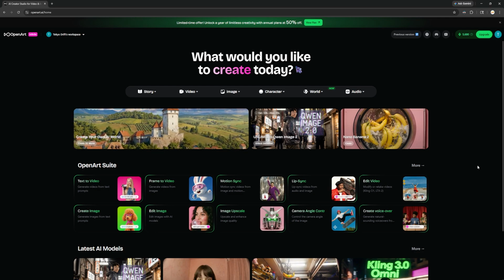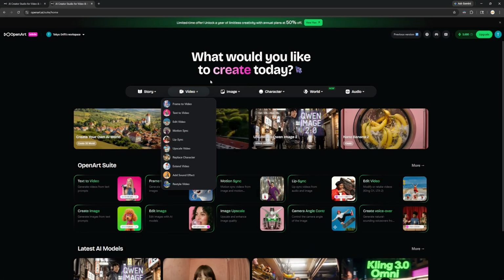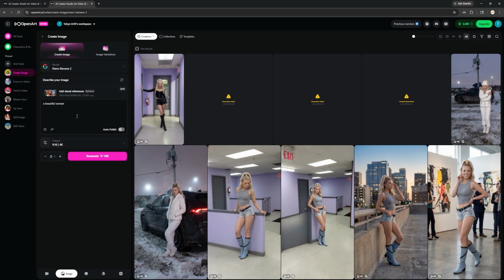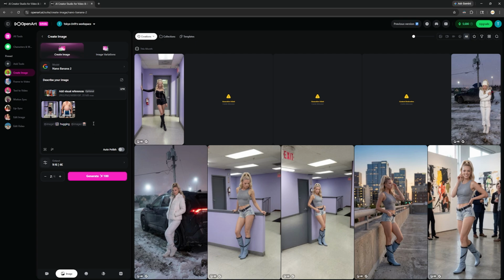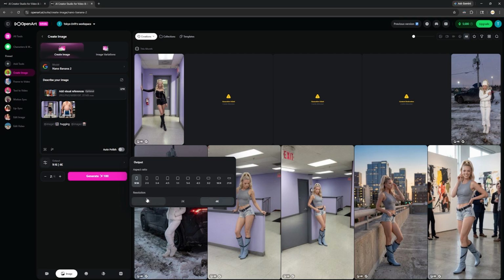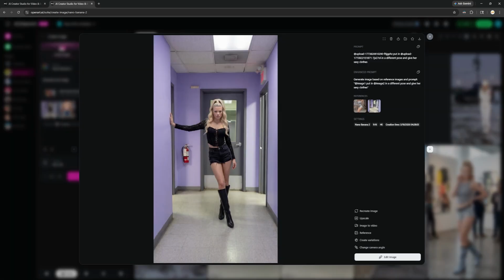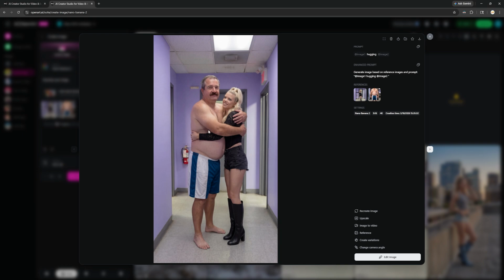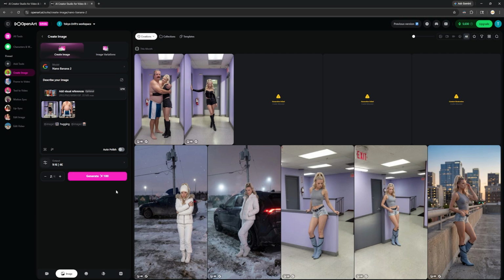Generate Stunning High Quality 4K Images Fast with OpenArt AI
Generate Stunning 4K Images Fast with OpenArt AI

New to OpenArt and curious about generating high-quality images? This tutorial shows you exactly how to use nano banana 2 to create stunning 4K visuals. Learn to navigate the platform, ensuring you can explore different workspace versions for optimal results with this ai image generator, making it perfect for anyone interested in AI and text to image AI. 🎨